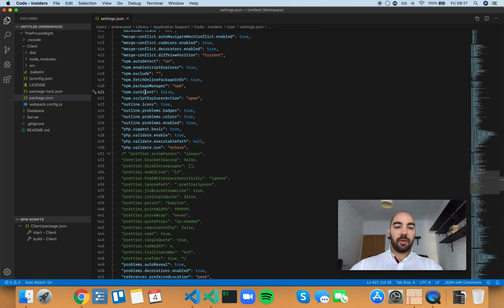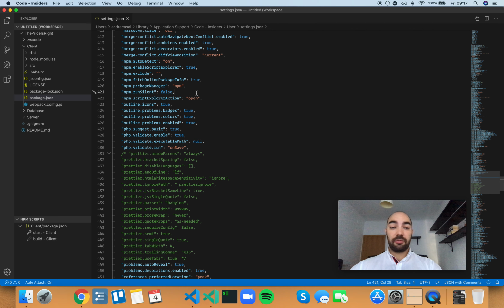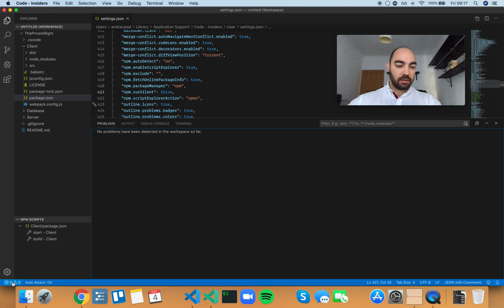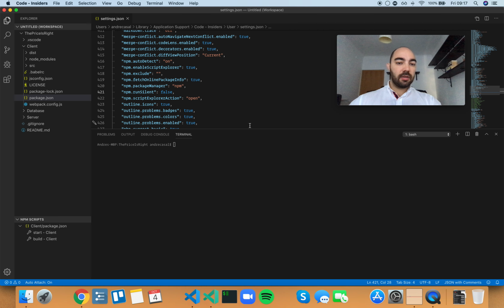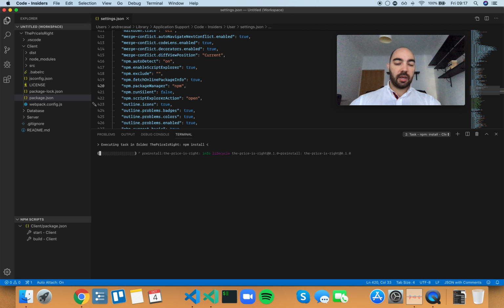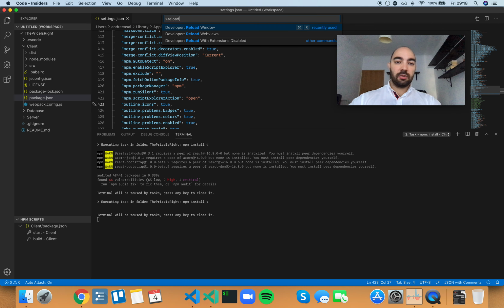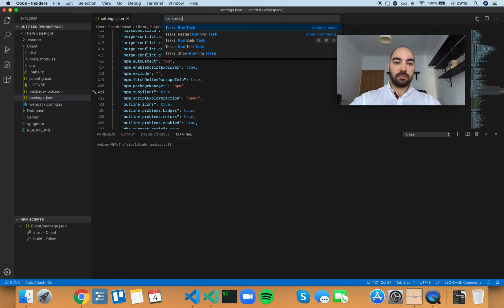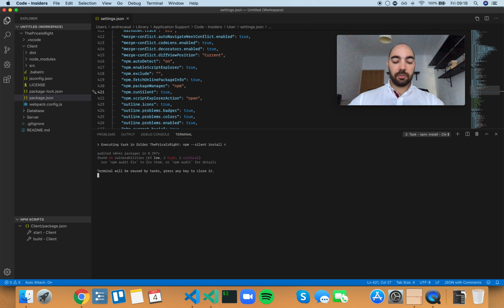VS Code Setting: npm.runSilent